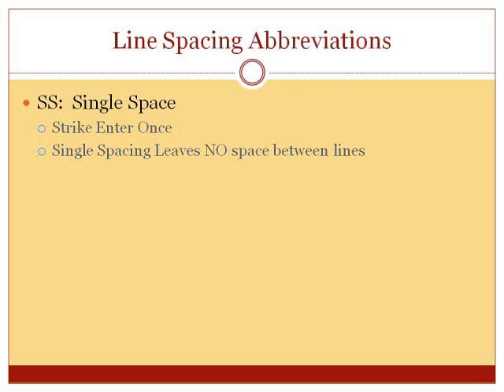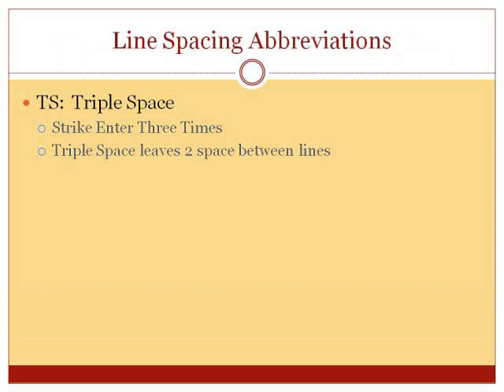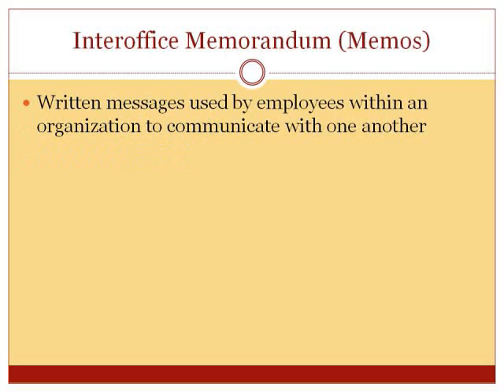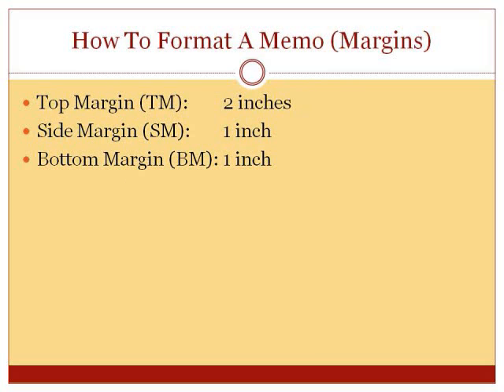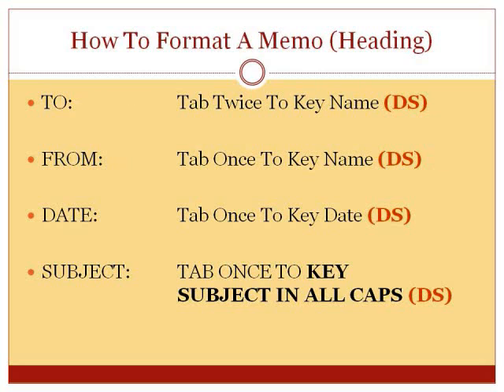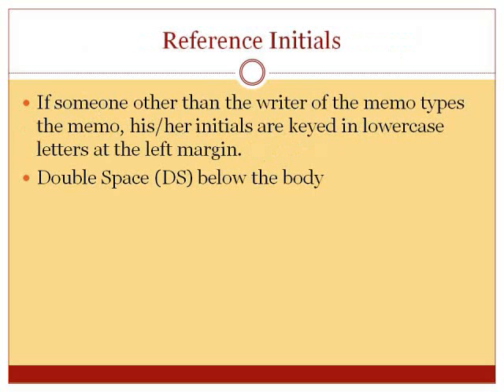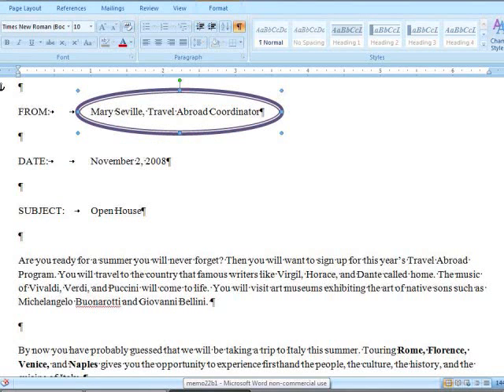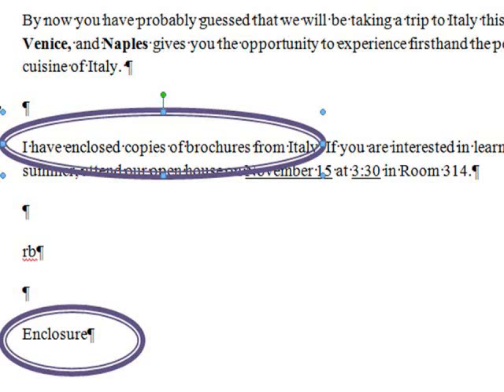Learn to Format Memos & Emails Podcast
Learn to format memos and emails